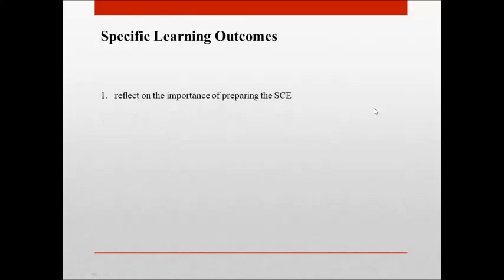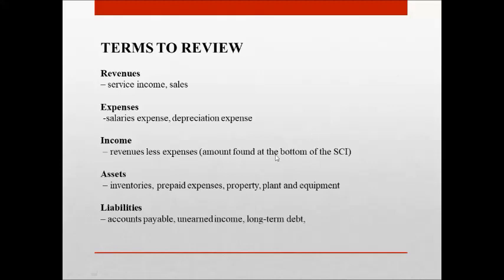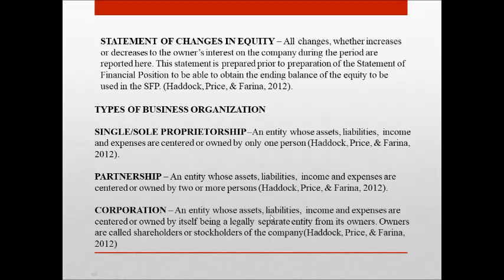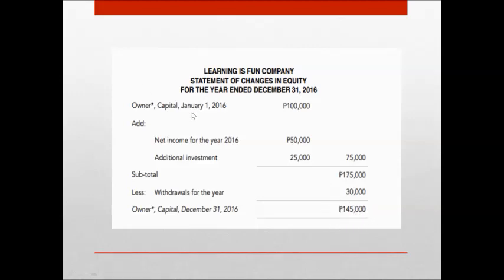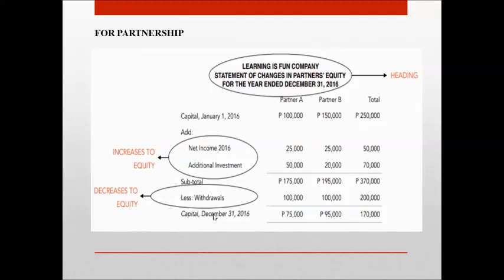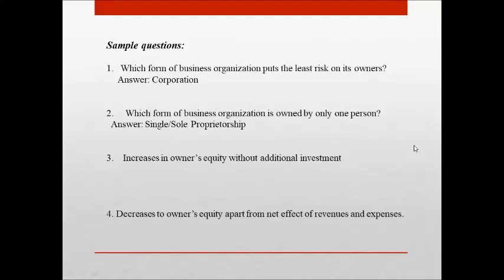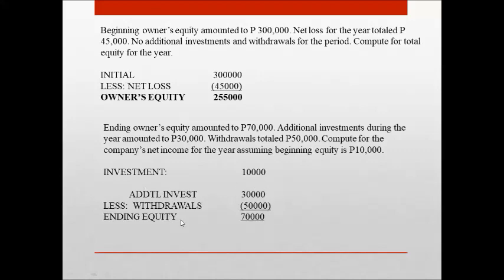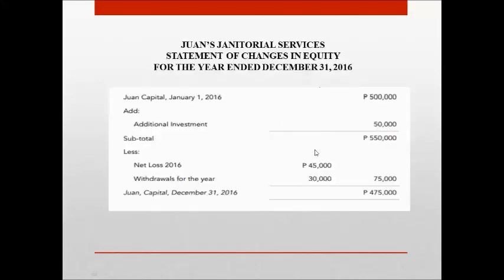Fundamentals of Accountancy, Business and Management 2 - Statement of Changes in Equity